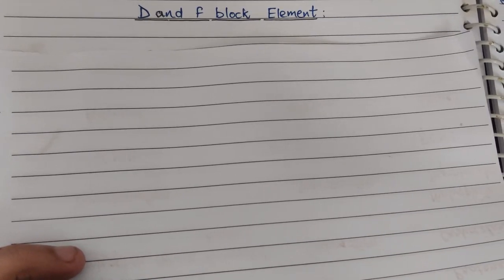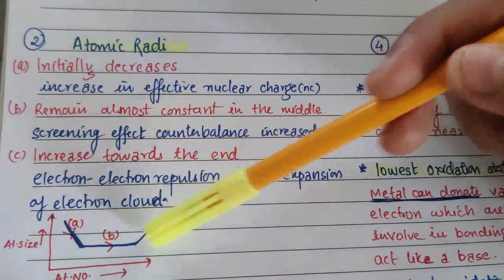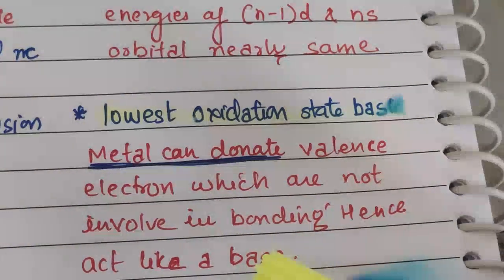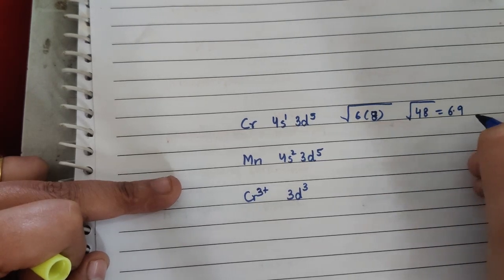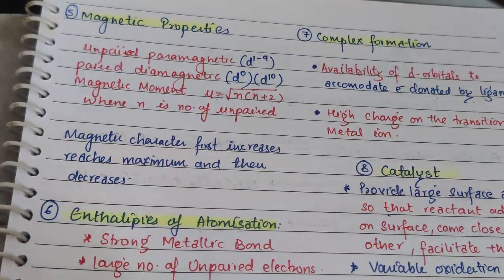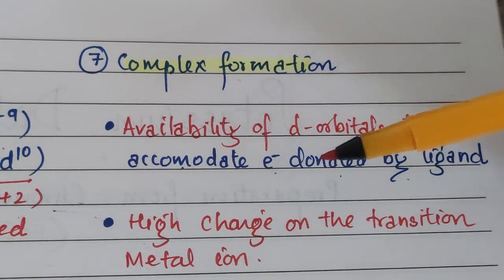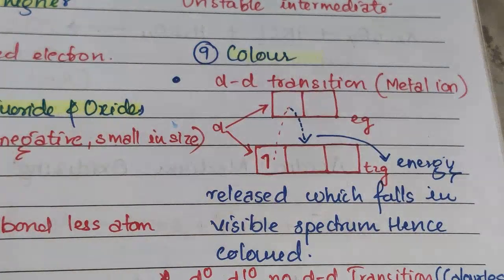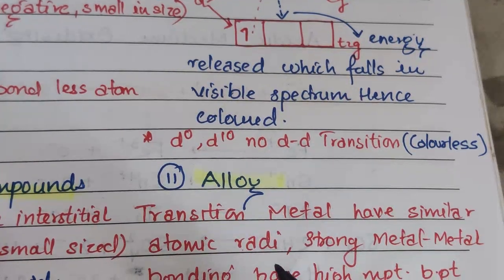Important Reasoning questions of D and F block element| Chemistry class 12 CBSE Board